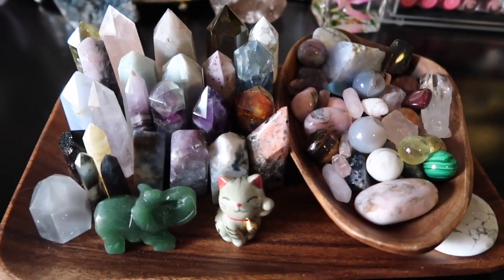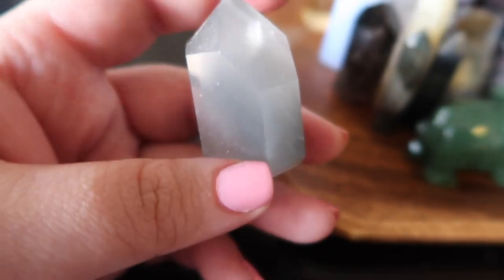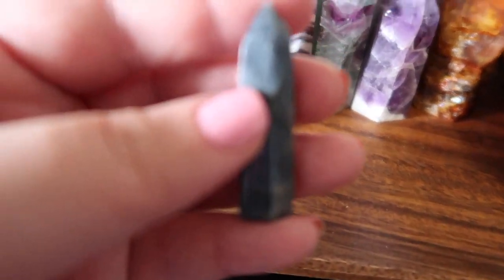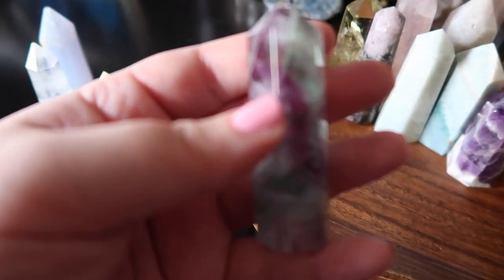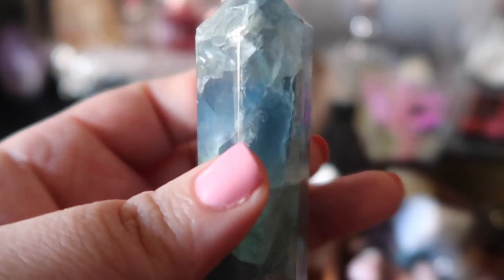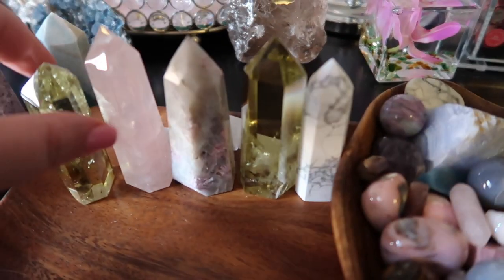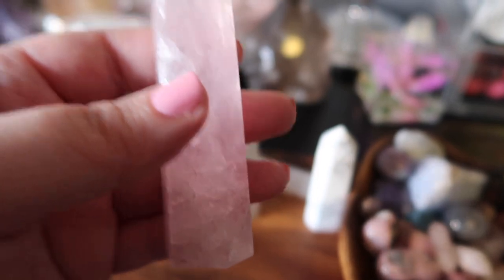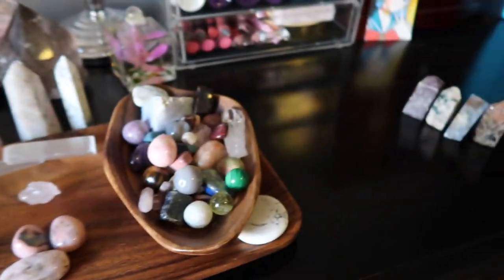Crystal Corner 🔮 | The Crystals by my Bedside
Hi All! Today I am sharing all of the crystals I keep by my bedside table.

🎵 Track Info:

Title: The Day I Met You by Arvnd